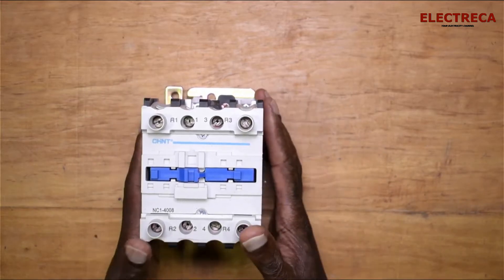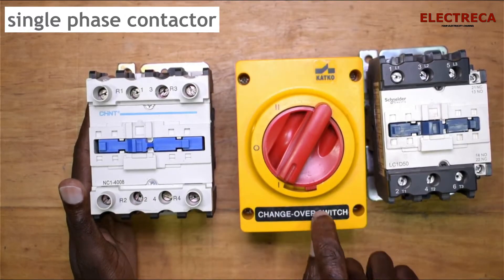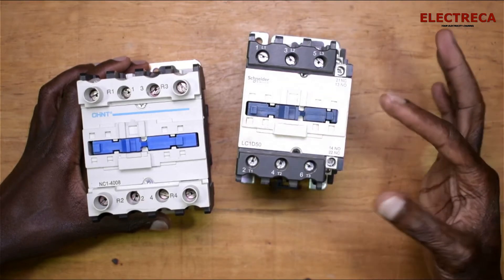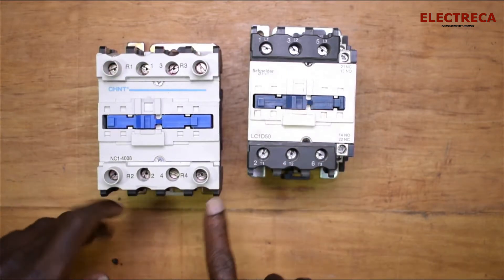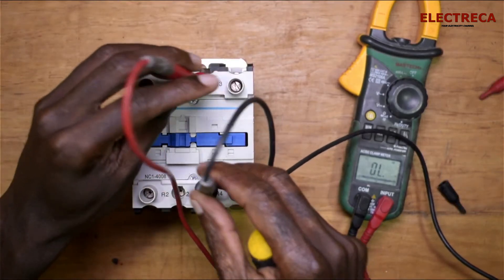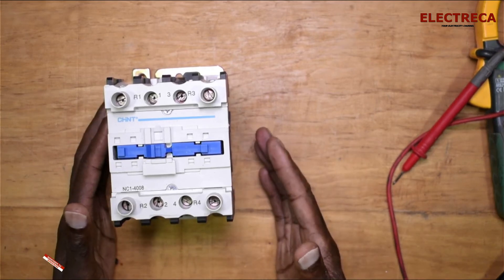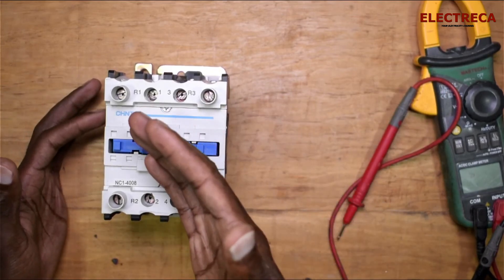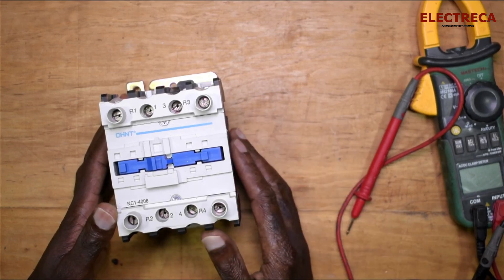single phase contactor for single phase changeover switch|ELECTRECA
NC1-4008 Contactor
In this video, I show you this contactor, which can work as a SINGLE PHASE CHANGEOVER SWITCH.
It has both open and closed contact, which is the main
Based on the characteristics of this contactor, it's suitable for a changeover switch